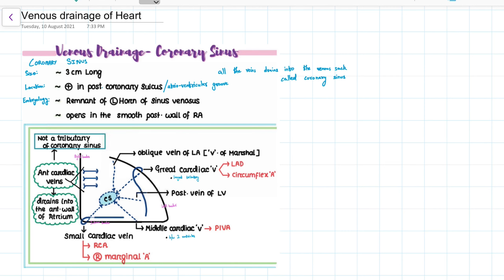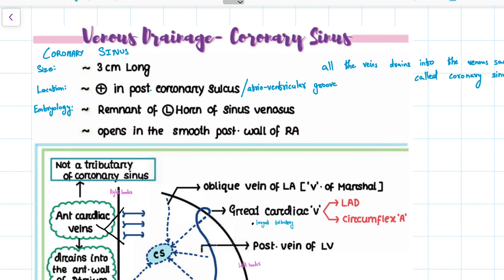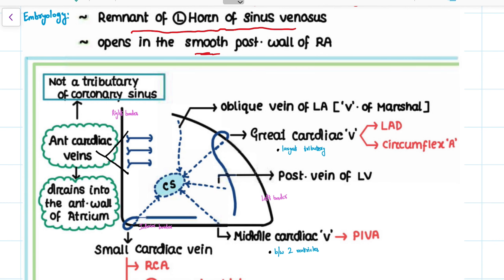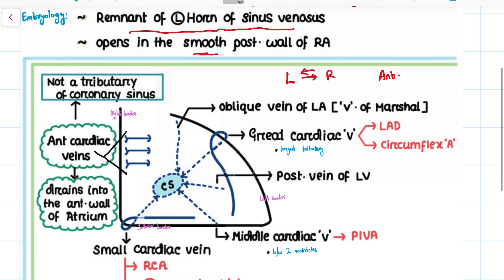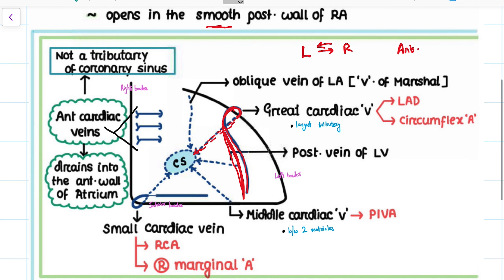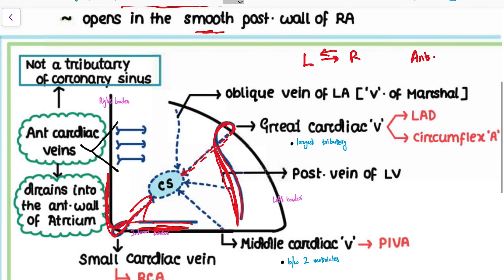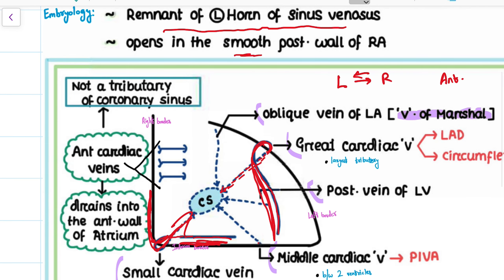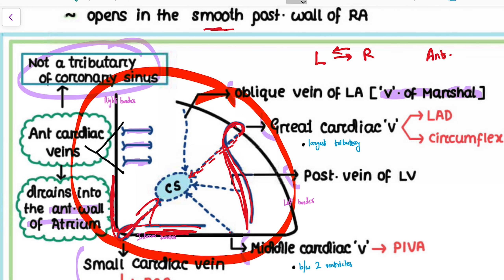Venous Drainage of the ❤️ | Anatomy | Thorax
The venous drainage of heart. A last minute revision video. The most easiest diagram to draw.